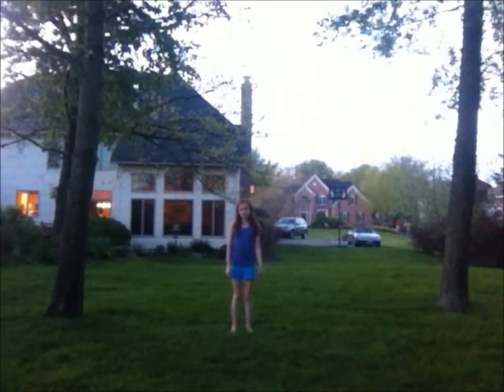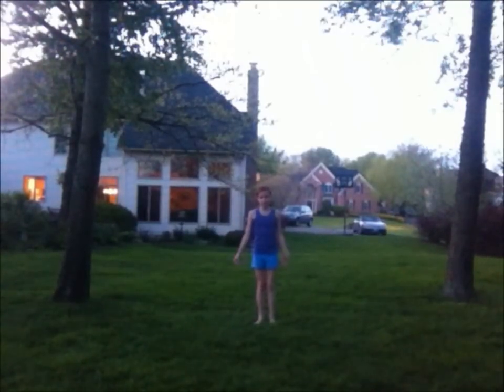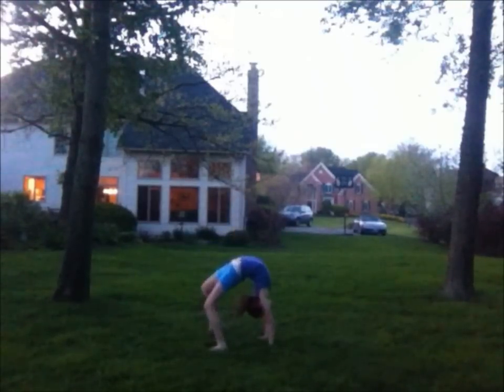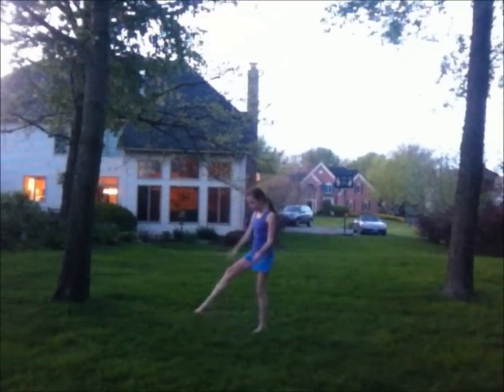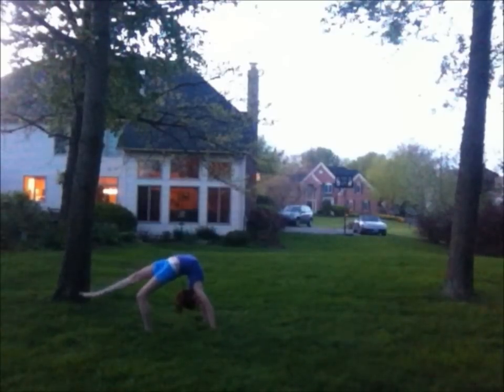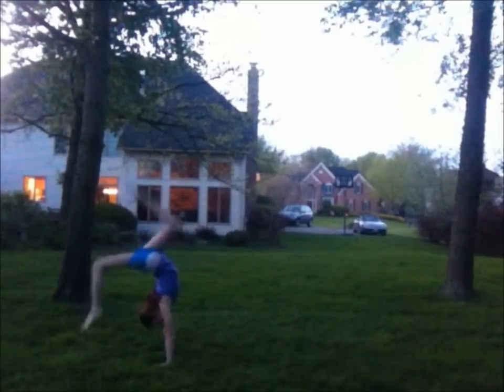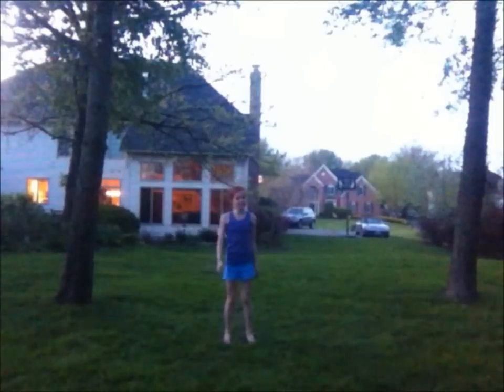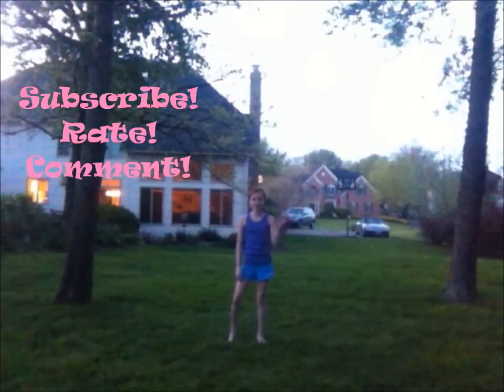How-To of the Week: Frontwalkover Tutorial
This was requested. I won't always do gymnastics tutorials. Be sure to comment on what you want me to show you how to do next.